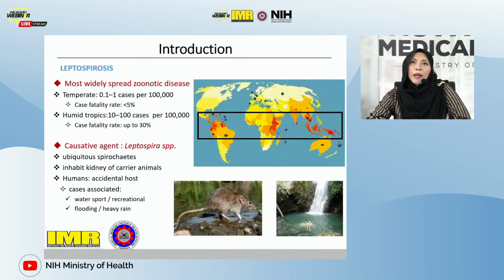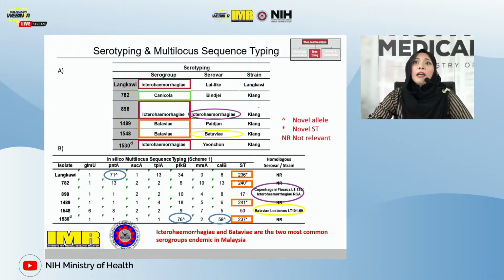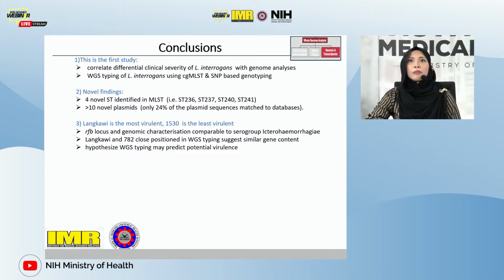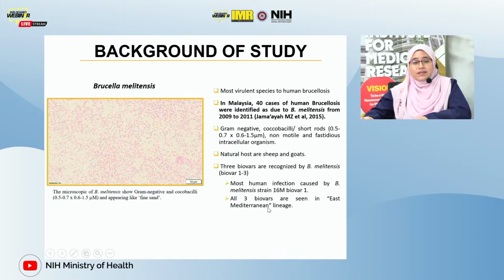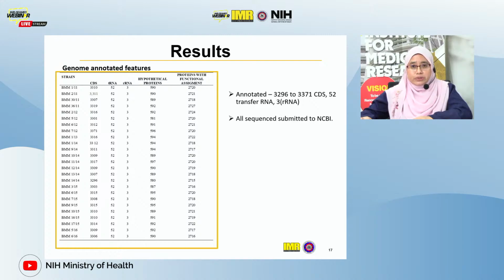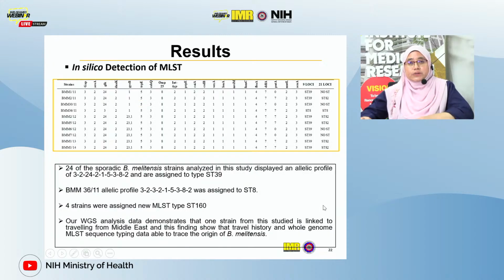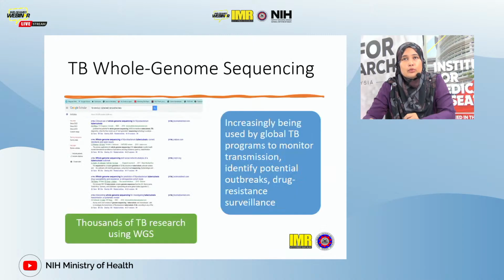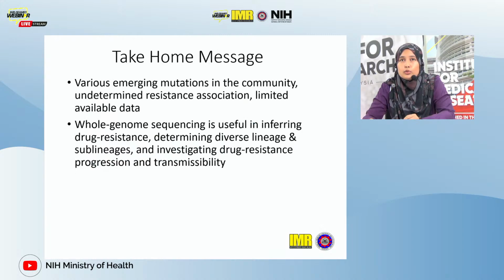IMR-SEAMEO 2022 Webinar - Whole Genome Sequencing ; Investigation of Bacteria Genome Diversity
An IMR-SEAMEO Webinar featuring  Dr Siti Roszilawati Ramli, Jama'ayah Mohamed Zahidi and Hana Farizah Zamri

Theme: Whole Genome Sequencing Analysis for Comparative Investigation of Bacteria Genome Diversity
Time: 10.00 am - 11.00 am (GMT+8)